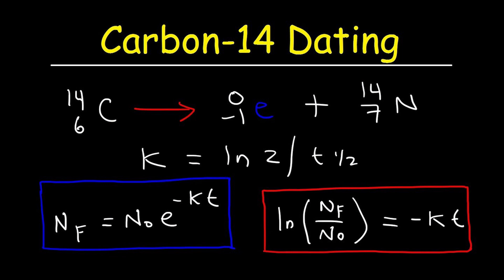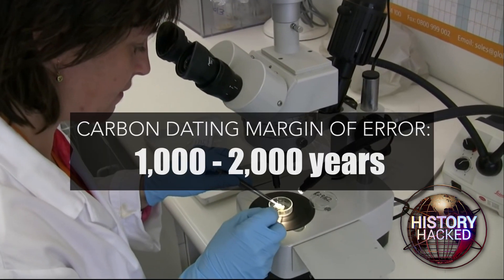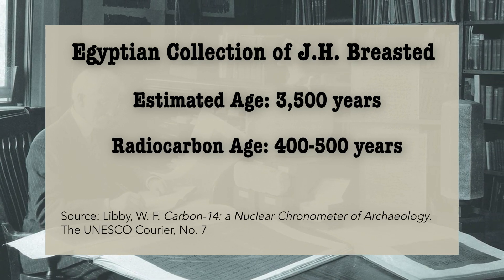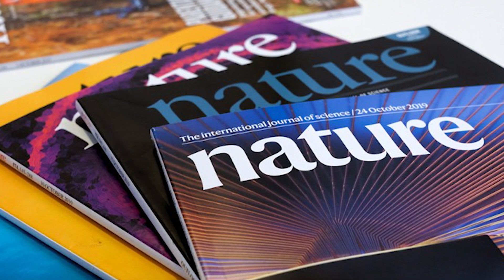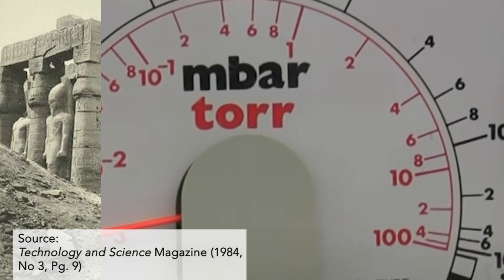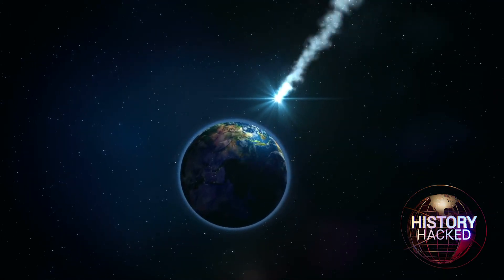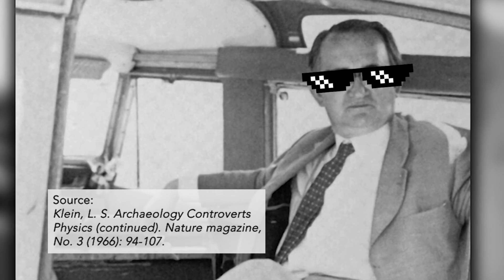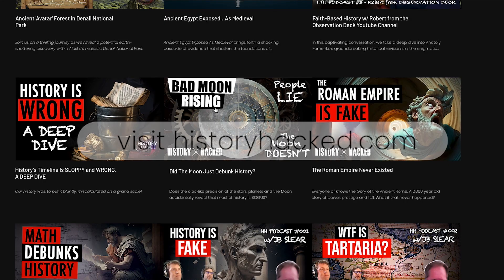CARBON DATING HISTORY IS PSEUDOSCIENCE (DAMNING EVIDENCE DEBUNKS C-14 RELIABILITY)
How can we be certain that the historical accounts are accurate representations of world history? Thankfully scientific progress offers us a foolproof method to precisely date certain archaeological artifacts and place them within a historical timeline: Radiocarbon Dating.

Here, we will explore the numerous challenges when applying radiocarbon dating to artifacts originating relatively recently in our timeline, (within the last two to three thousand years). As we'll illustrate, carbon dating routinely provides dates with a margin of error ranging from one to two thousand years, casting doubt on the accuracy of these dates yielding results that are inaccurate as much as 10 times—making specimens appear far older or even dating them to the distant future.

for more mind-blowing videos and articles uncovering the greatest historical deception of all time.